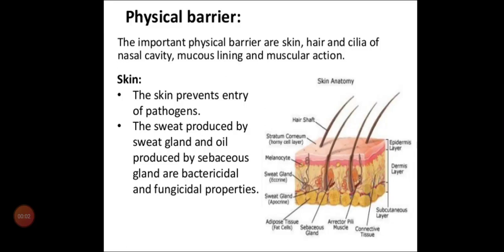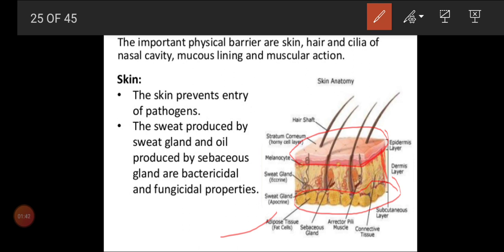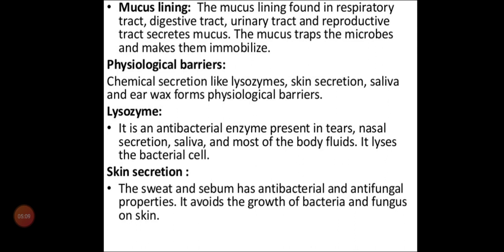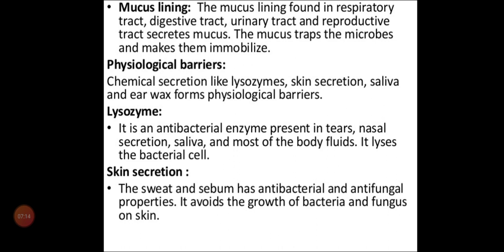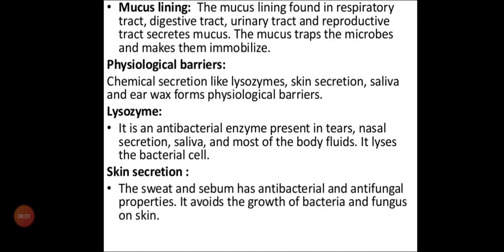Immunity part 2 (grade 12 Biology)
Chapter 8 human health and disease